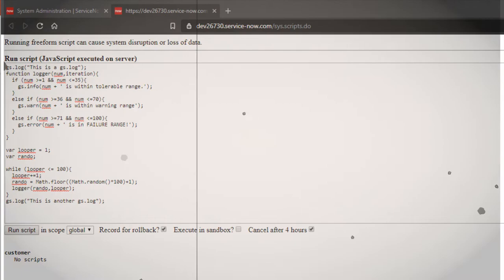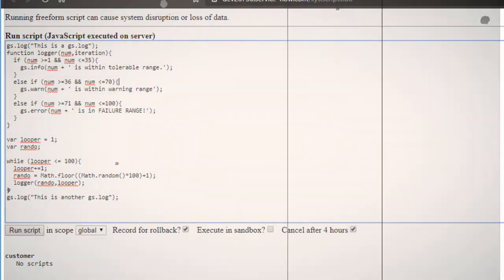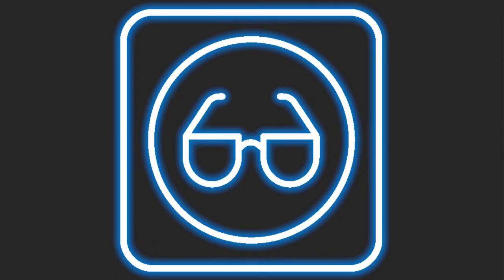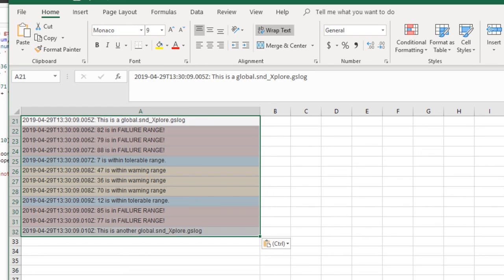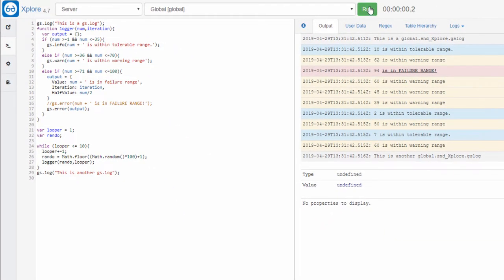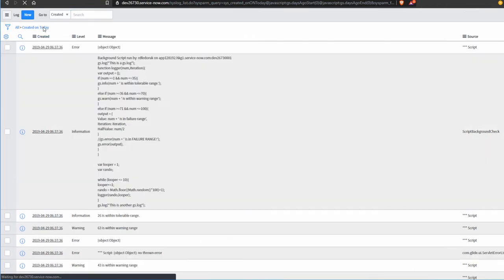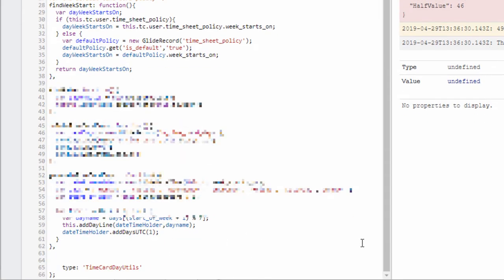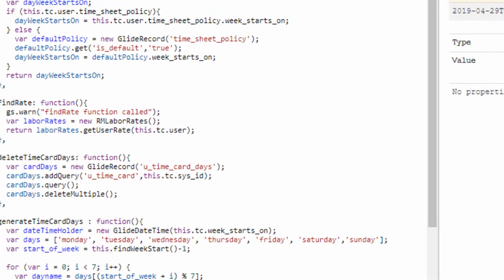Exploring with Xplore - Ep4 - ServiceNow Logging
5 minutes save you HOURS of time exploring ServiceNow script includes, and take your logging to the next level.. ▼▼▼ Expand for loads of helpful links ▼▼▼